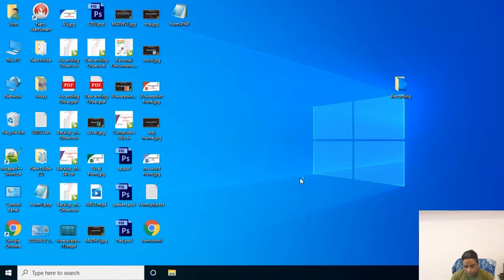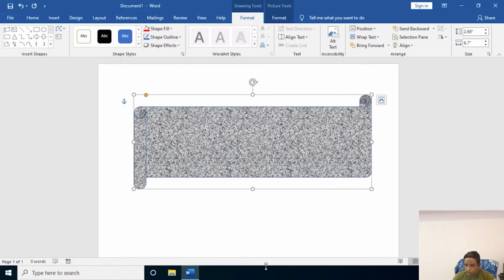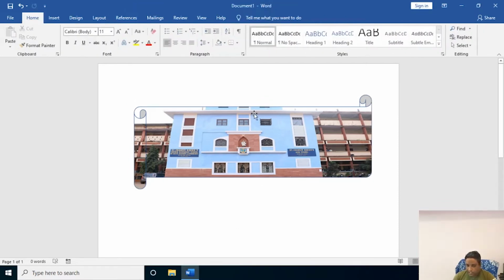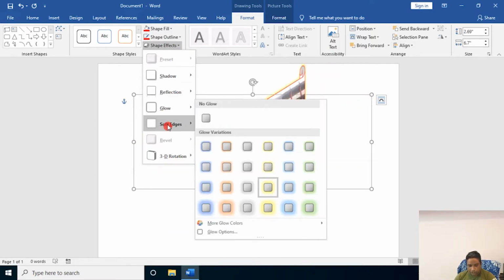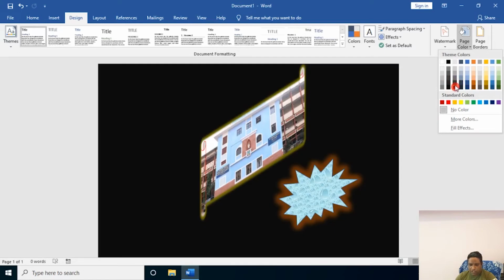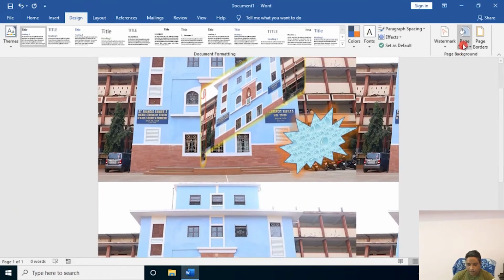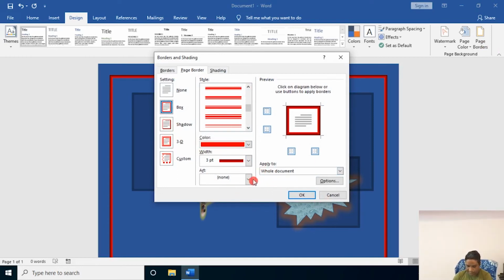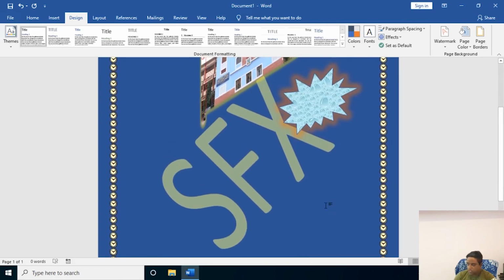John Mascarenhas -I Computers -I MS- Word 2019 -I Class -9 -I SFX School Siolim Goa.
How to Insert Shapes in MS Word -I Use of Shape Fill -I Shape Outline -I Shape Effects -I Page Colour -I Page Border -I Watermark -I